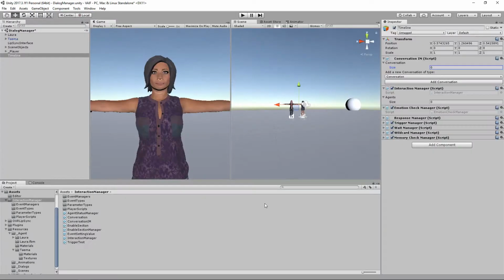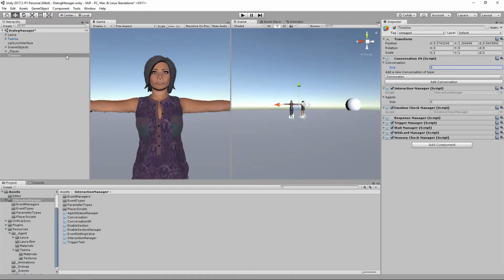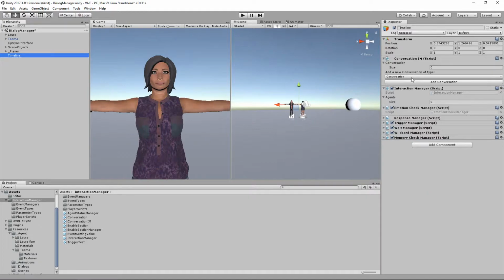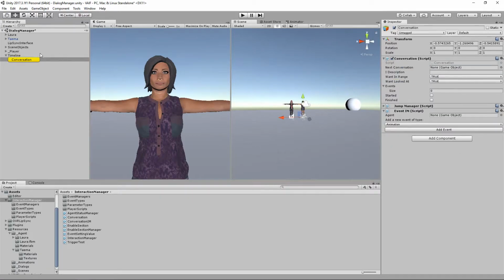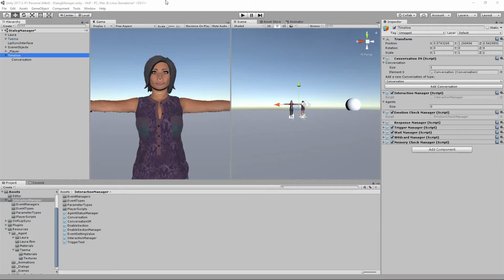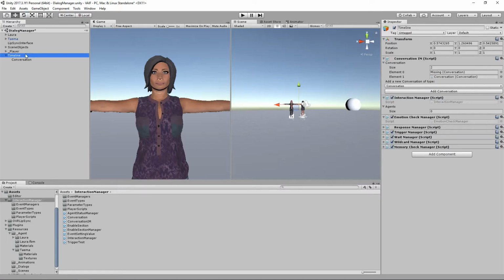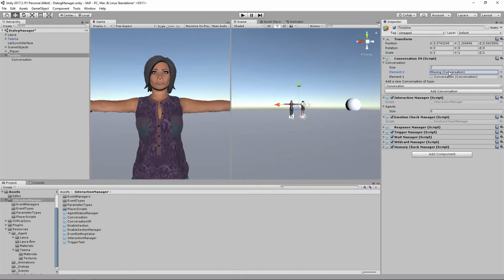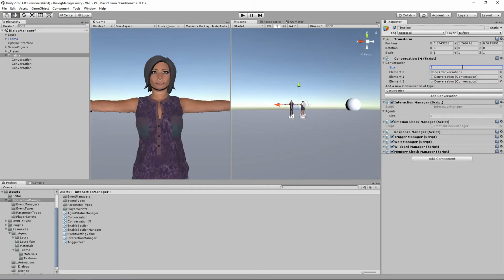VAIF 4 - Create a Conversation in the Timeline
Tutorial on VAIF v3.1